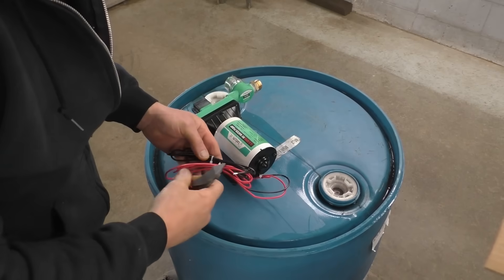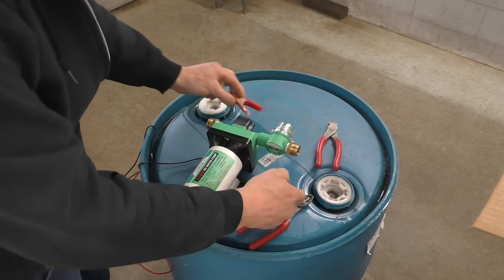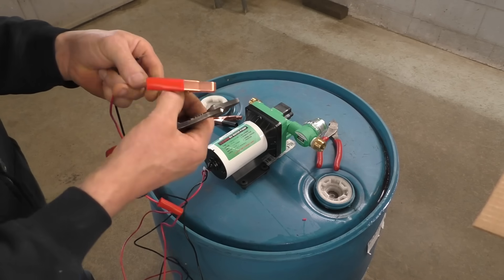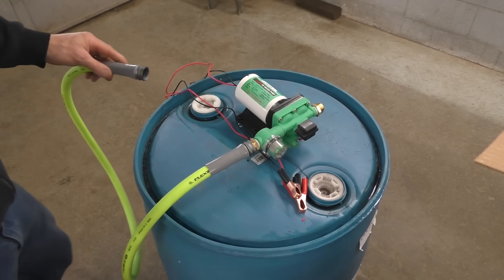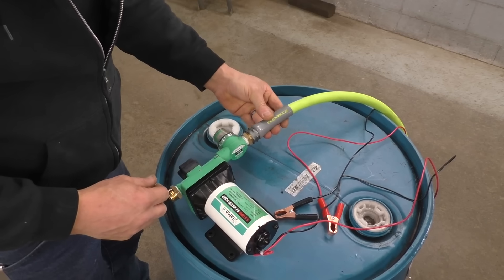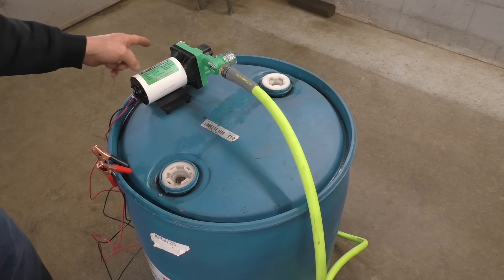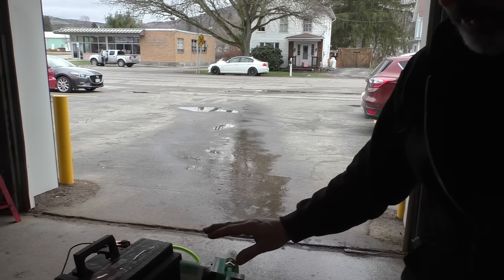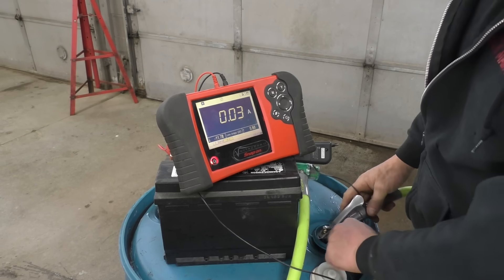12v Pump On Portable Water Barrel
In a previous video I added a spigot to a 55 gallon drum so I could have some portable water. Now I need to pressurize that water to be able to use a sprayer on a hose and to feed a pressure washer. It works better than I thought!